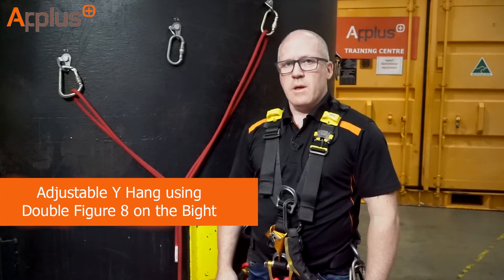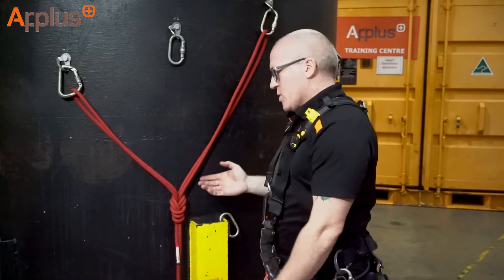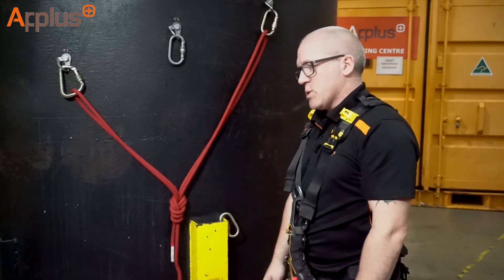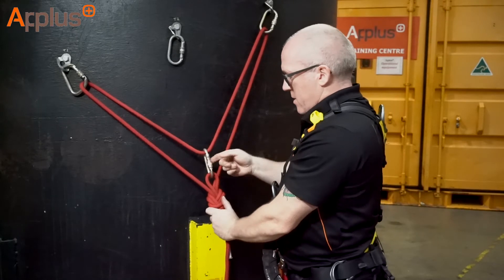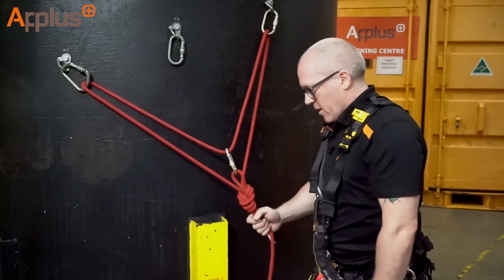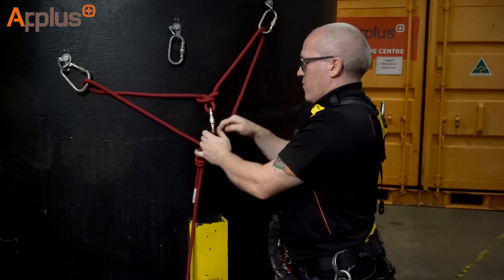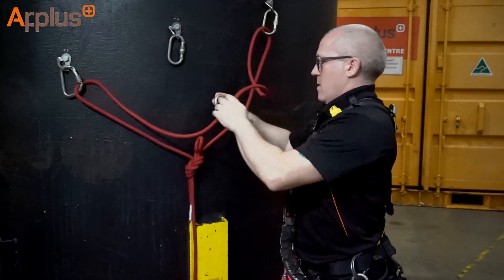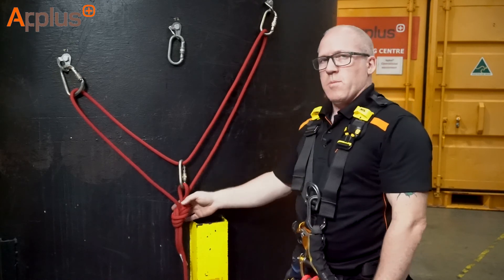IRATA Applus Rope Access Training - Adjustable 'Y' Hang, (Double Figure of 8 on a Bight)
This 'Y' hang is based on one of the key competency skills required of a Rope Access technician, a 'Double Figure of 8 on a Bight' in this case we have used the knot in a more creative way and adjusted one loop small and the other large, this then allows the knot to adjust when moved laterally with an additional connector.

Care and selection of anchorage are paramount to mitigate the risk of anchor failure or rope damage.  Only one system is shown here for clarity, you must use two systems, one for the main and one for the backup at all times.

Angles should be between 60 and 90 degrees, 90 degrees is called the optimum angle and ideal shouldn't be exceeded.